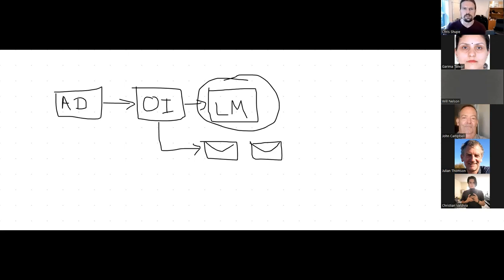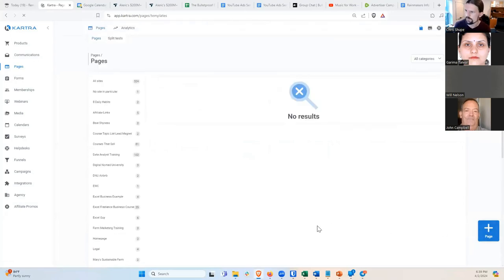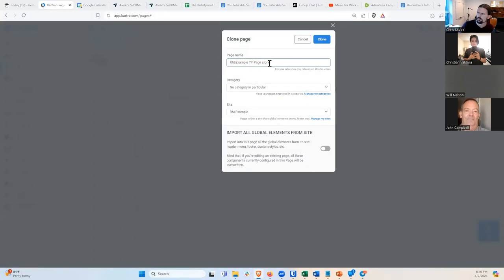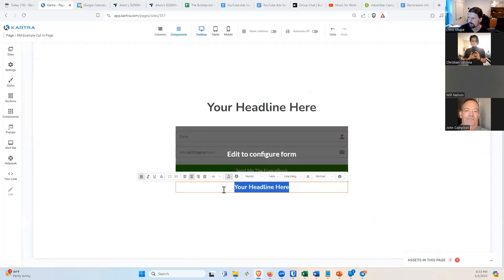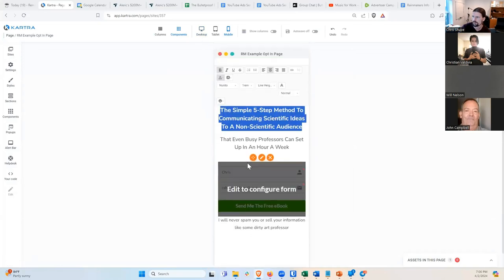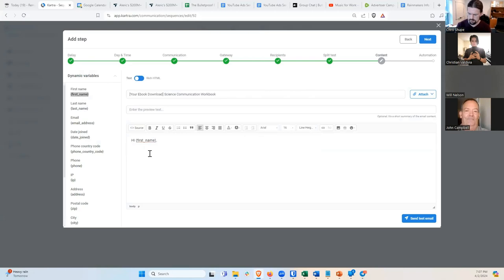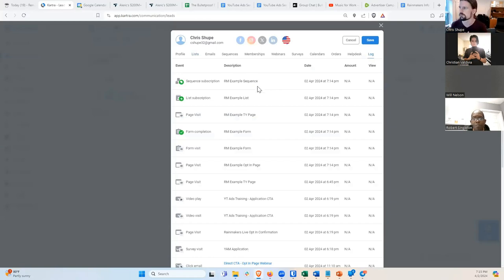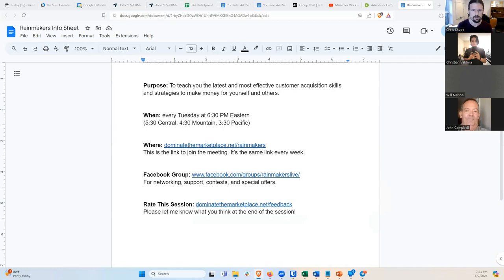How To Set Up AUTOMATION To Get Leads On Autopilot